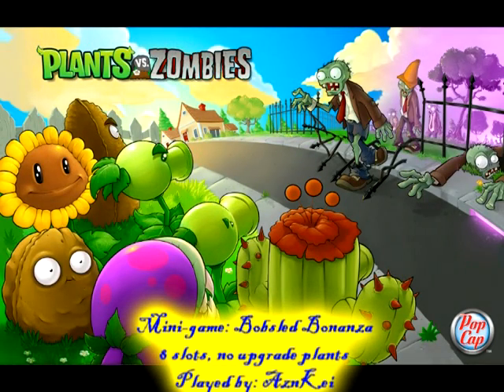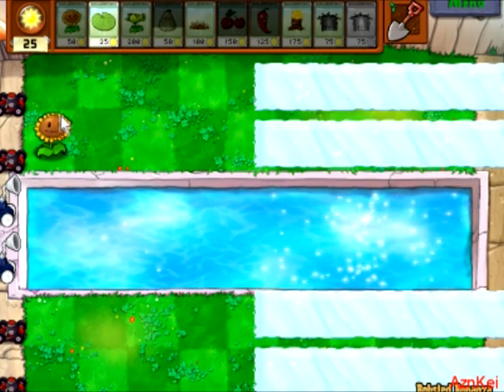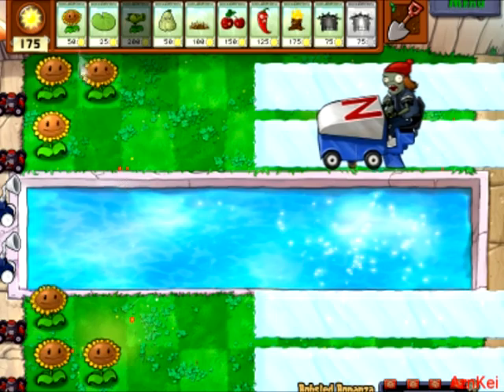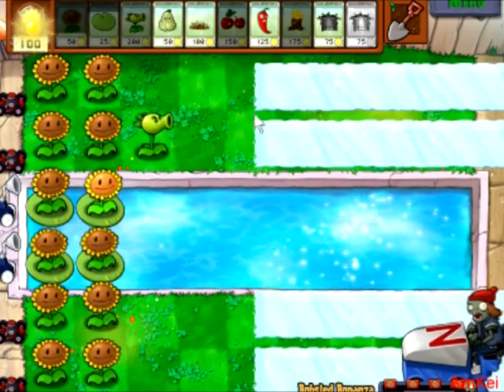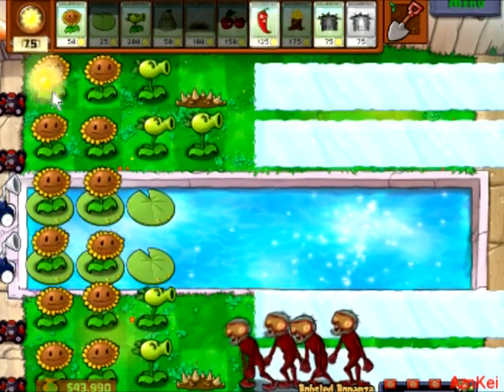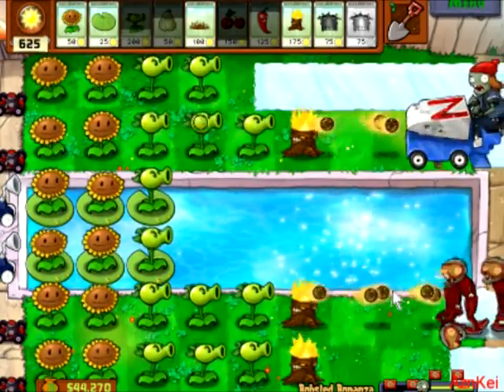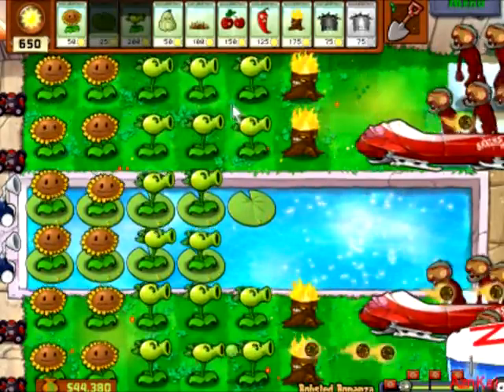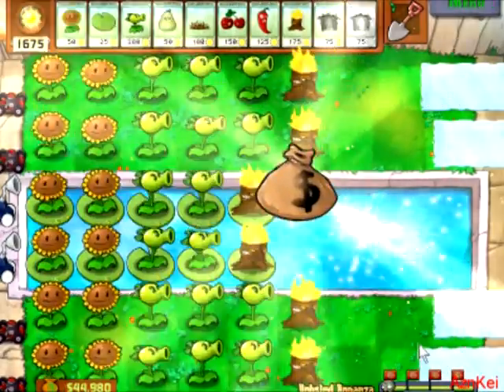Plants Vs. Zombies - Bobsled Bonanza (8 slots without upgrade plants) (audio commentary)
This is me (AznKei) playing Plants Vs. Zombies, a tower defense, real-time strategy sub-genre game originally made by PopCap games for PC ans Mac in 2009.

 This game is about animated plants who must protect their lawn and their human master against the invading horde of zombies with the power of the suns.

In this video, I'm attempting to pass the Bobsled Bonanza mini-game by using only 8 slots, not counting the last 2 useless slots, without using any upgrade plants.

The Plants Vs. Zombies characters arts and musics belong to PopCap games.